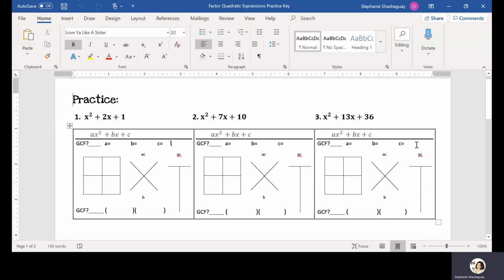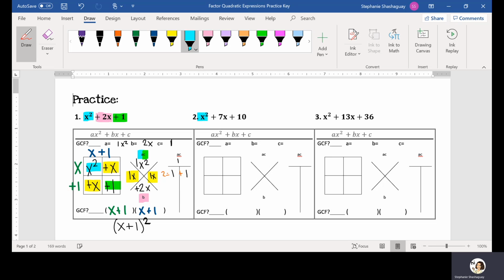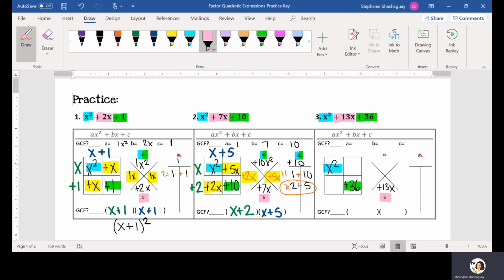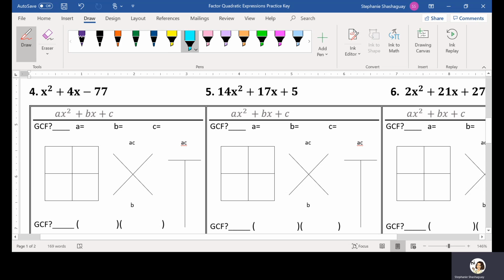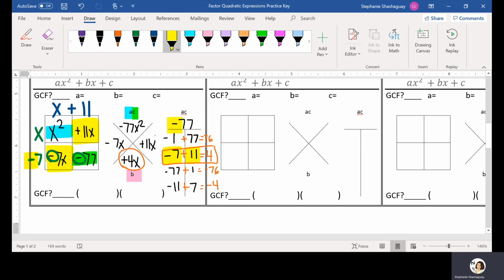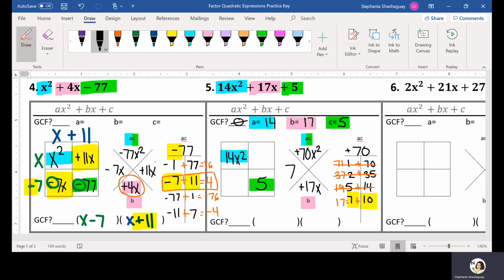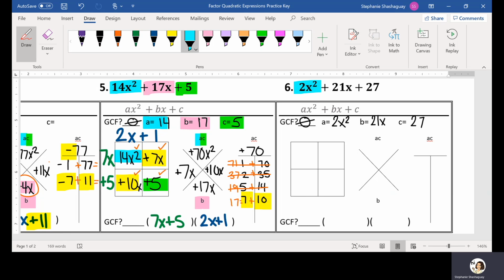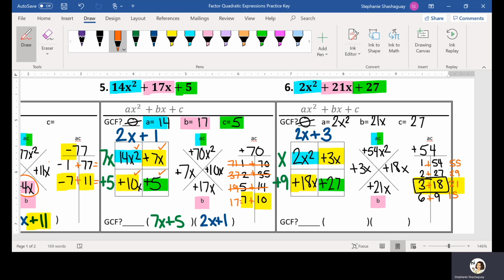Factoring Quadratic Expressions Practice Problems 1/26